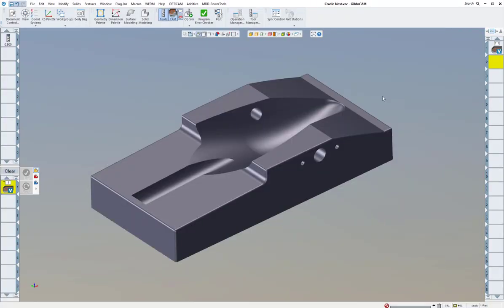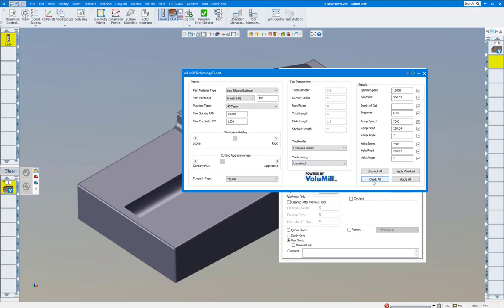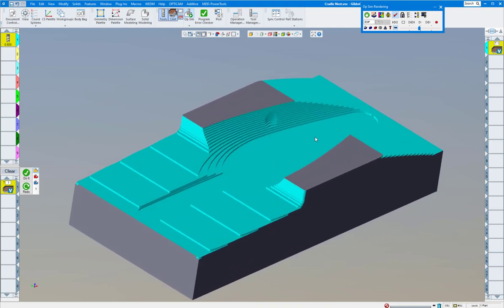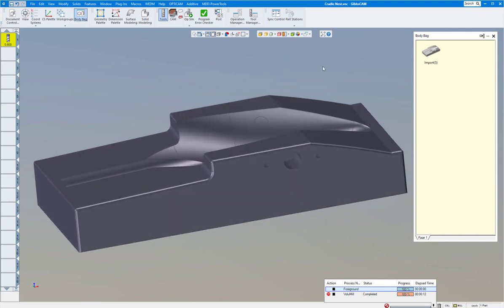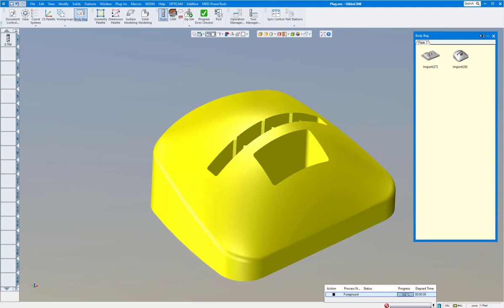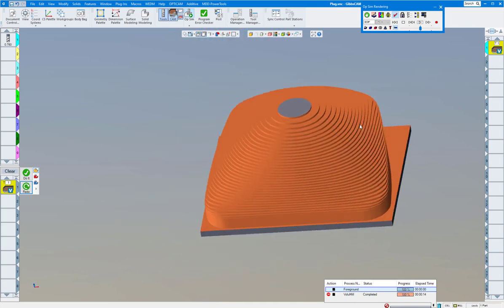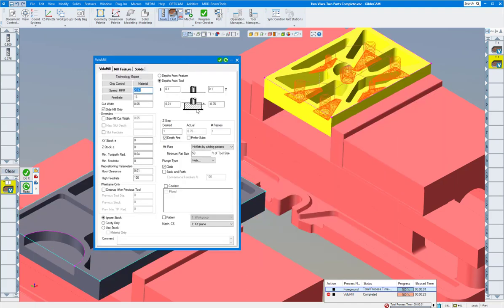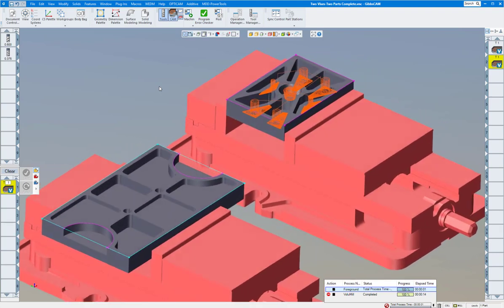Why you need Volumill Solids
GibbsCAM video on why you need Volumill Solids.  It will make your life better !